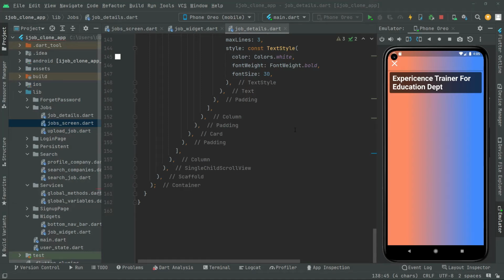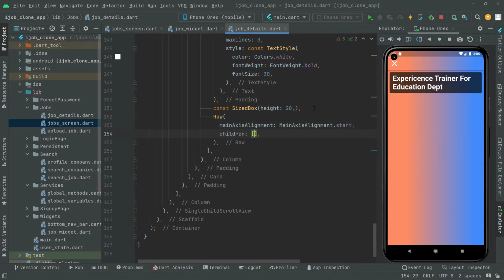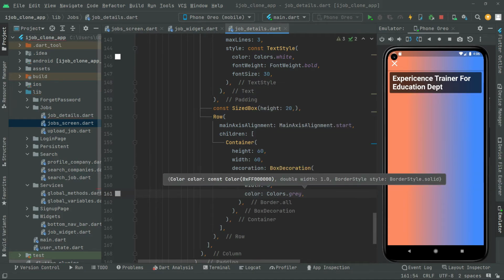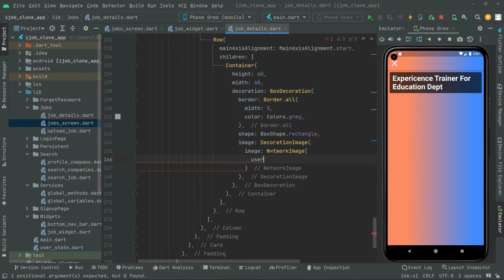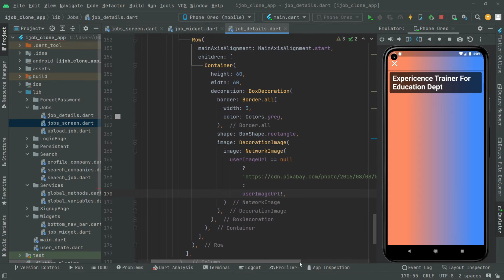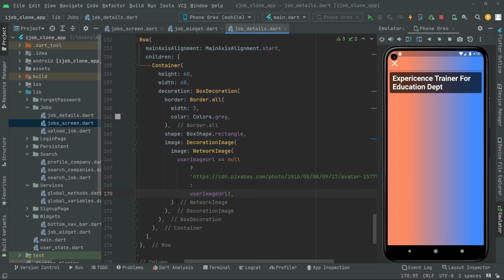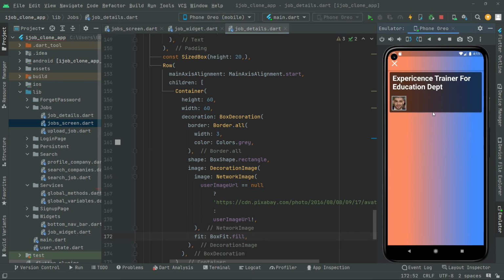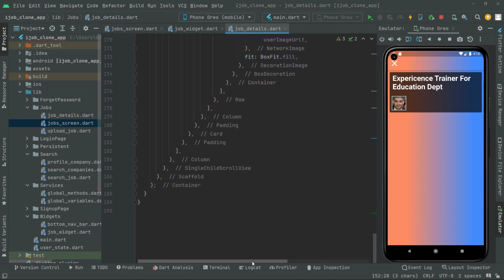Flutter Firebase Freelancer App Development Course | Fiverr Job Finder App Android Studio Tutorials